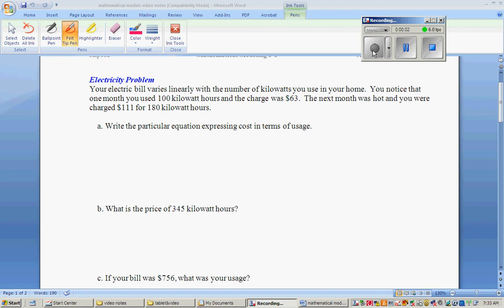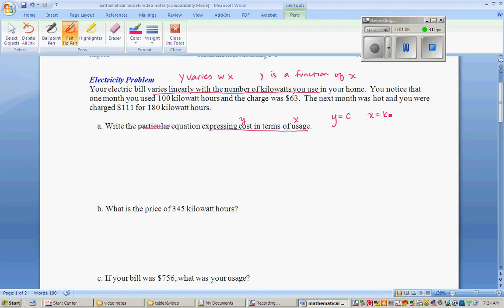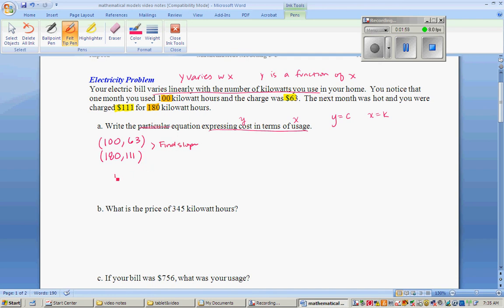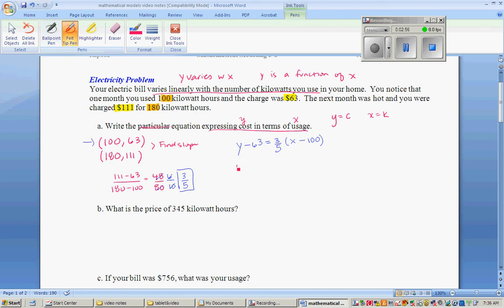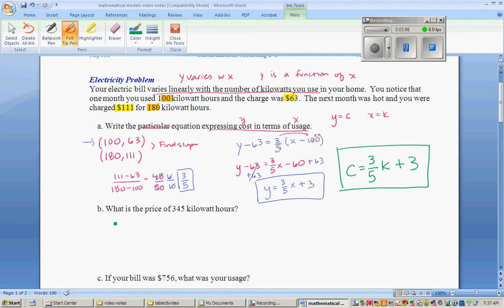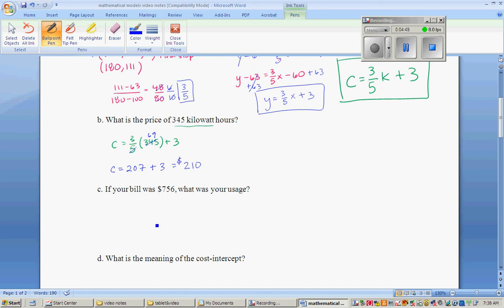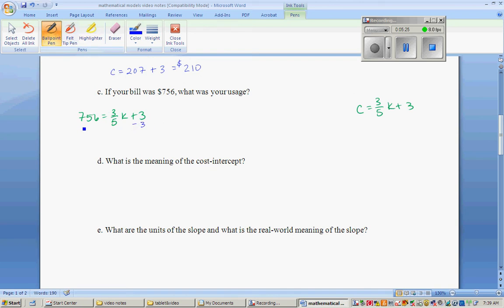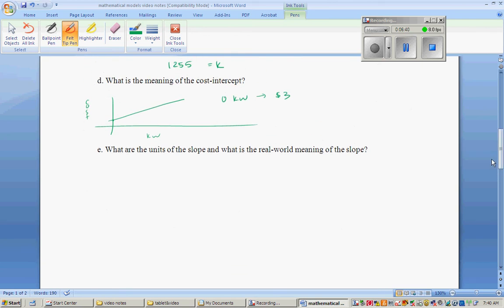math modeling electricity